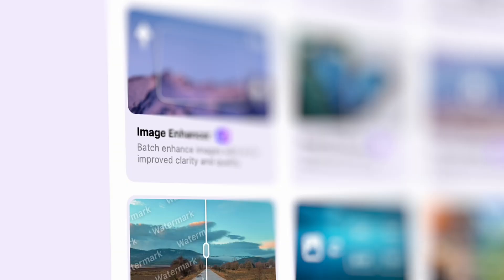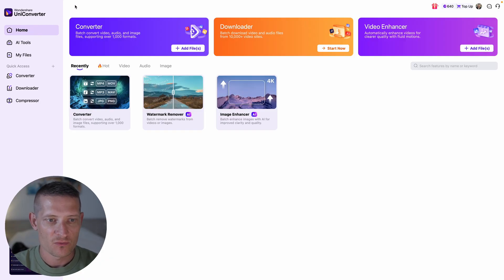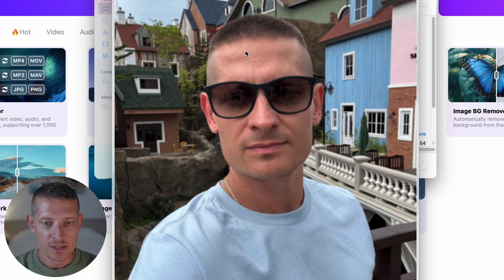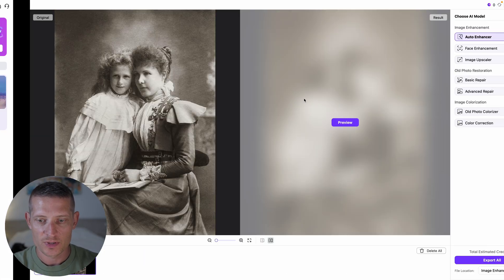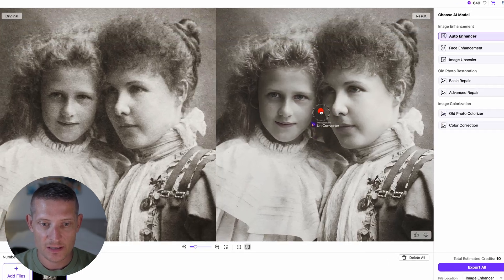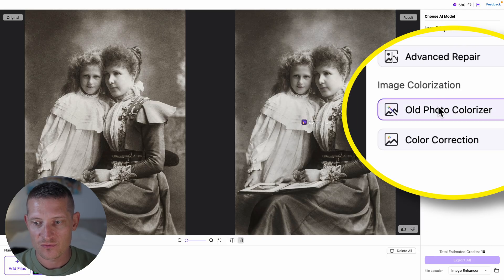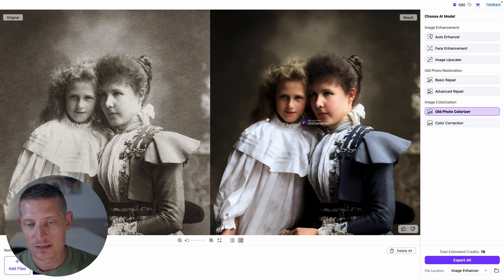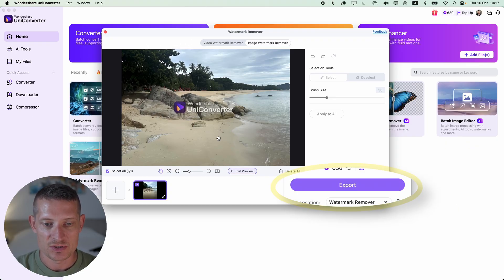This AI Tool Fixed My Worst Photos Instantly! (Try This ASAP)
Struggling with blurry portraits or damaged old family photos? In this video, I'm testing out the AI-powered magic of Wondershare UniConverter to automatically enhance everyday portraits and bring old, faded pictures back to life with stunning cinematic colorization! 🎨

We'll see if it can truly handle complex editing tasks with just one click, including using its powerful object remover to clean up images effortlessly. Watch as I batch-convert a whole folder of images for a client project, saving me hours of manual work. ⏰

In this video, you'll learn how to:
00:00 Intro & Examples
00:46 Image Quality Restoration & Enhancement
01:43 Old Photo Restoration
02:57 Colorlize Old Photo
03:37 Remove Unwanted Objects & Watermarks
04:17 Batch Convert Image Files to Different Formats
05:33 Outro